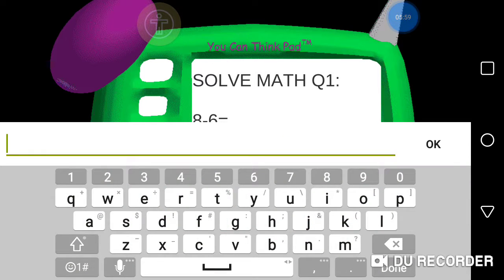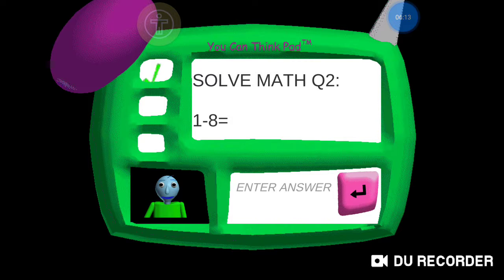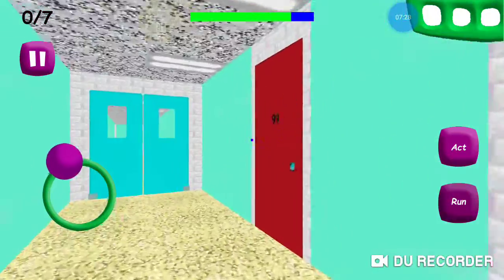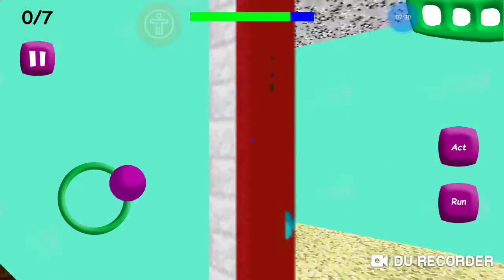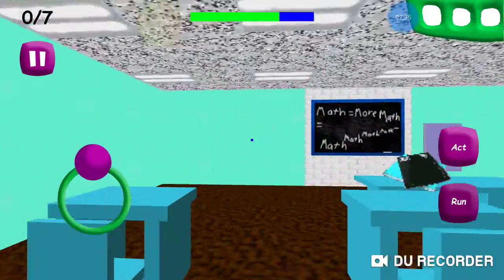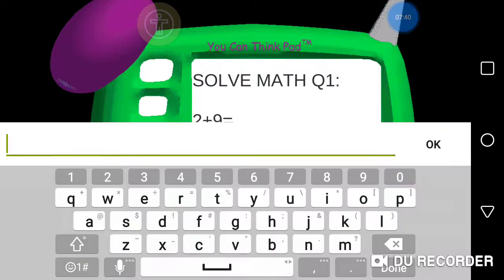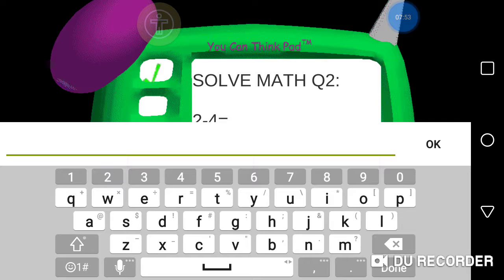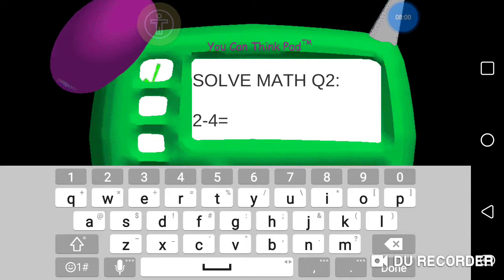playing Bobby's Basics Fail video part 2 please like And subscribe